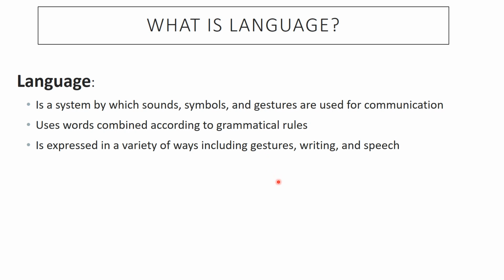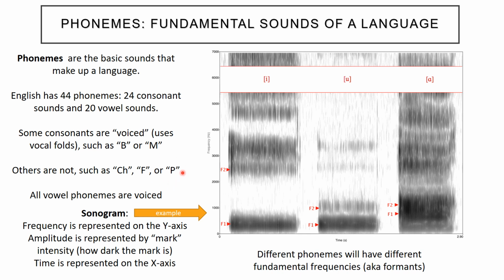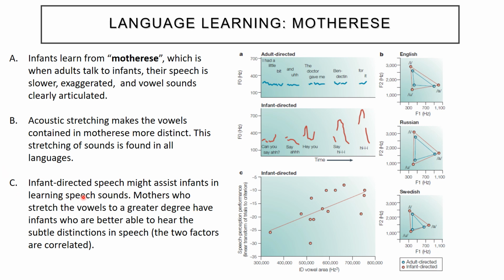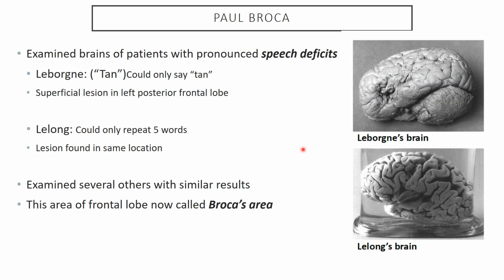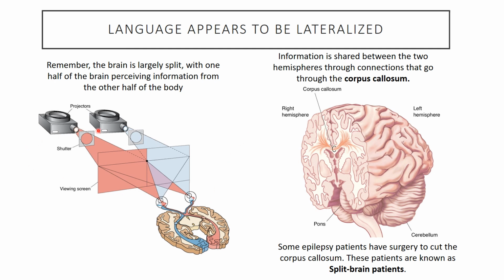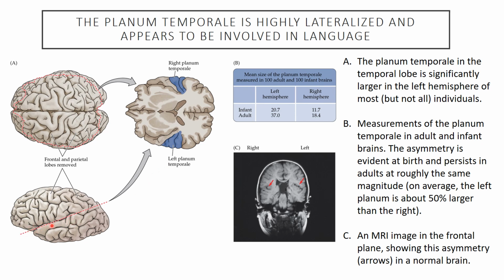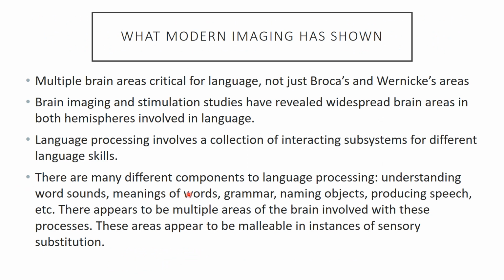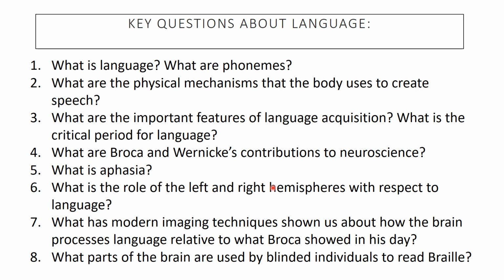Introduction to Neuroscience 2: Lecture 12, Language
In this lecture, I talk about the neural mechanisms and cognitive neuroscience of language production and acquisition. We learn about what is language and speech and how the vocal tract produces phonemes. I discuss how language is learned, with emphasis on critical periods for language acquisition. We discuss Broca's Area and Wernicke's Area and how both are critical for language production and acquisition, but that current work shows that language is controlled by more areas of the brain than just these. We also discuss lateralization of language in the brain, how congenitally blind individuals use the "visual" cortex to read braille, and a little bit on the neuroscience of laughter.